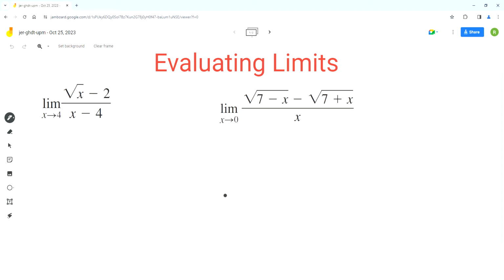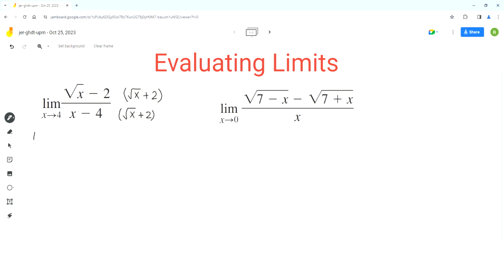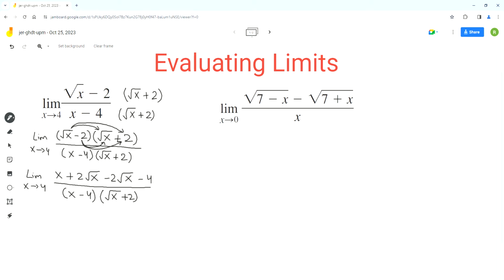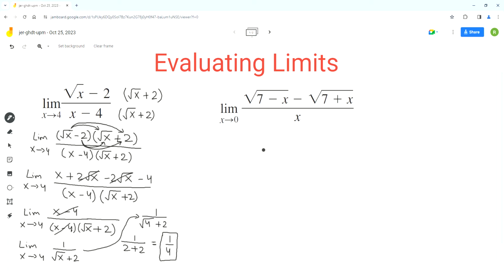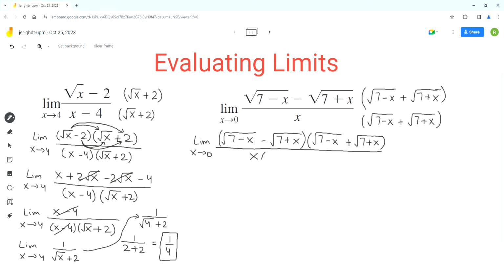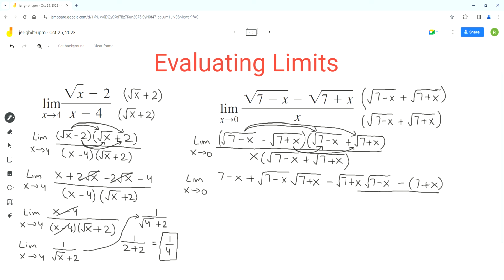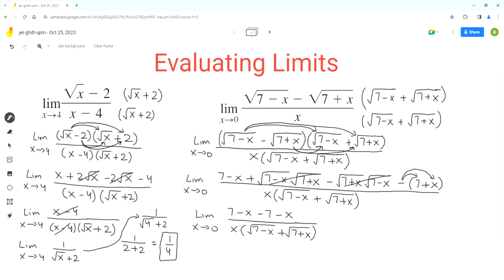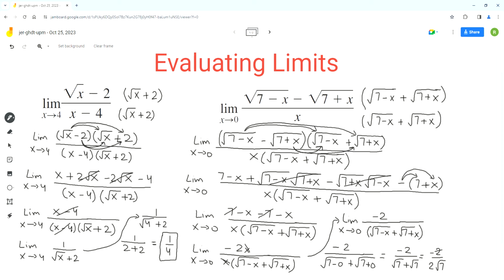EVALUATING LIMITS With Square Root Using Conjugate Method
In this video, I share with you steps for evaluating the limits using the conjugate method. We cannot use the direct substitution method right away, so we have to rationalize the given expressions using conjugate method.